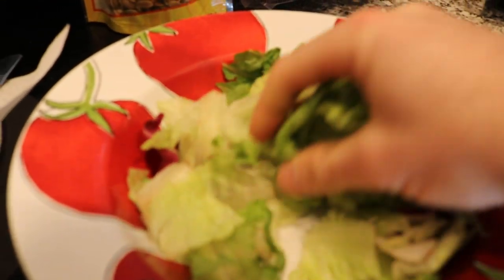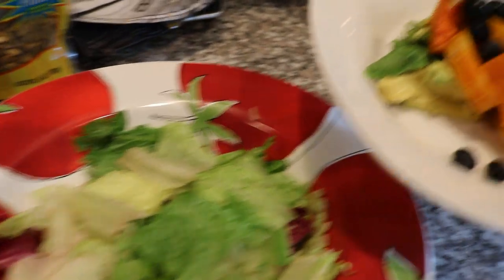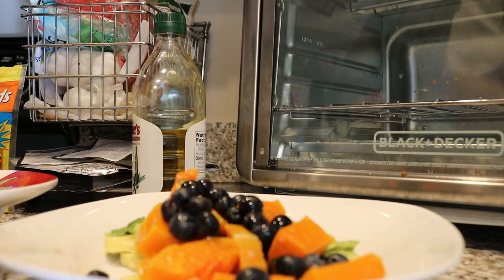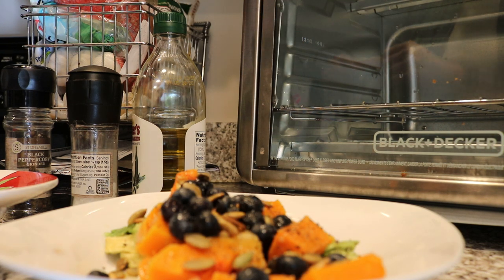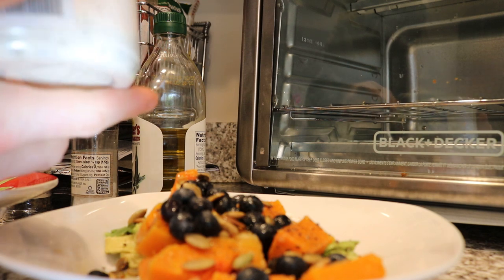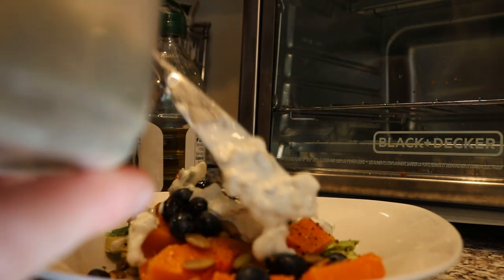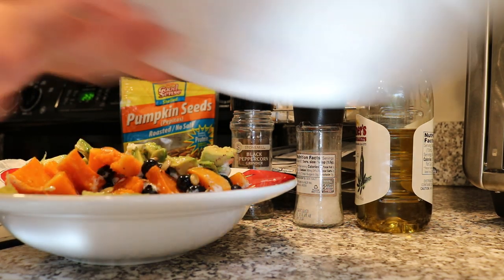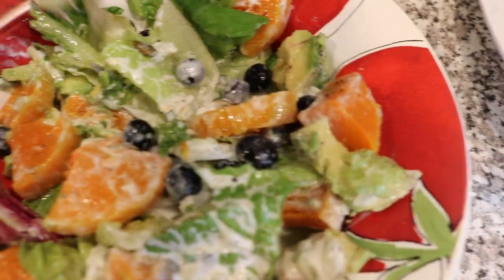Sweet, Crunchy & Acidic Salad Recipe -- HARD TO BEAT: Cooking w/ Ross